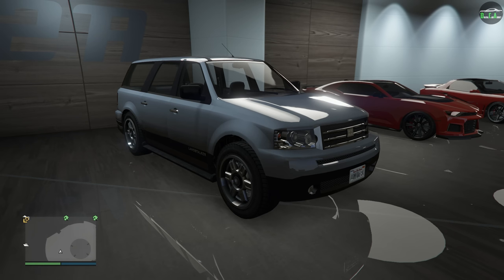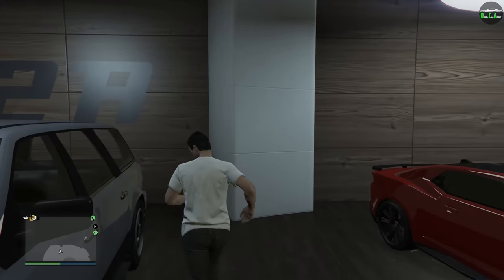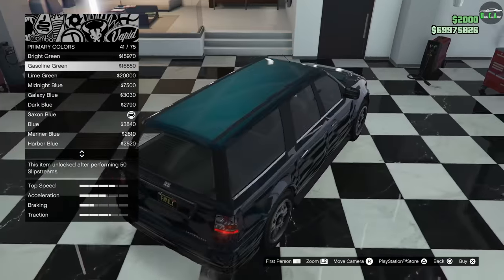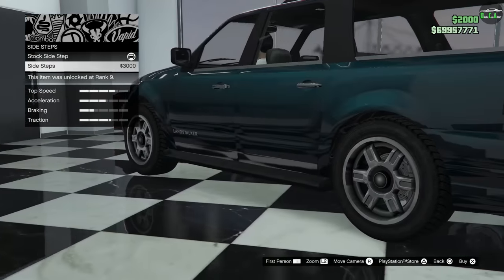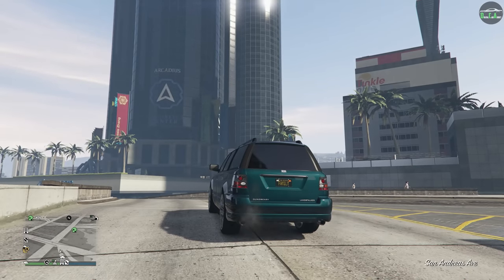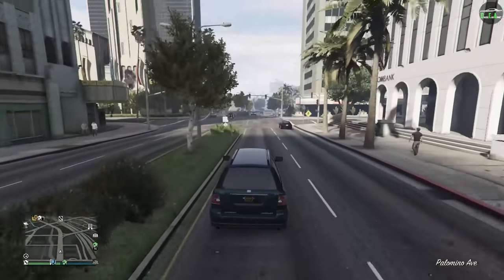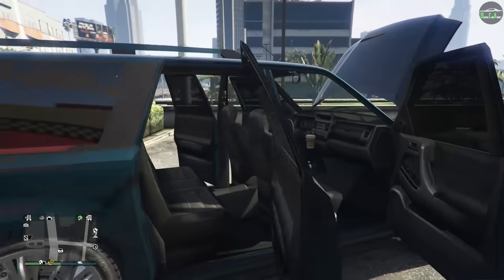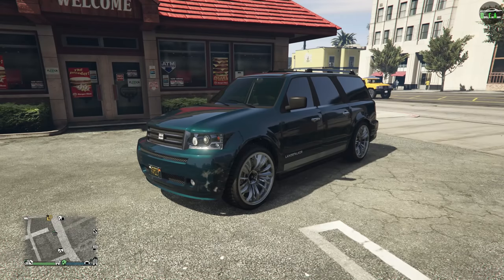GTA 5 - OG Vehicle Customization - Dundreary Landstalker (Ford Expedition/Lincoln Navigator)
Dundreary Landstalker
Base Price - $58,000 (OR Free From Street)
Class - SUVs
Drivetrain - AWD
Primarily Based On - 3rd Gen Ford Expedition & Lincoln Navigator